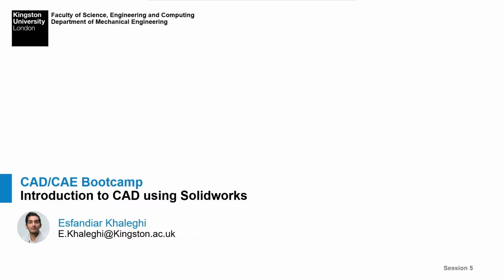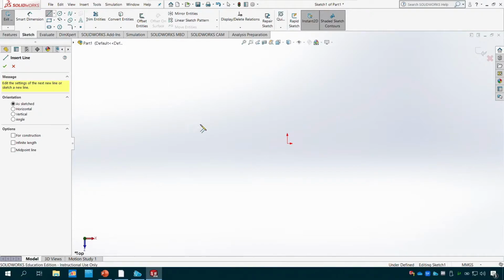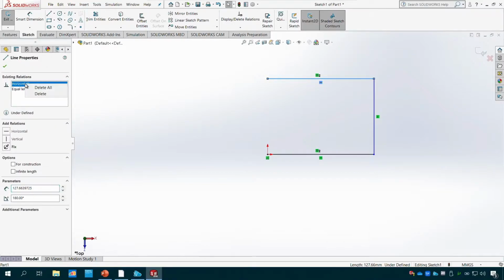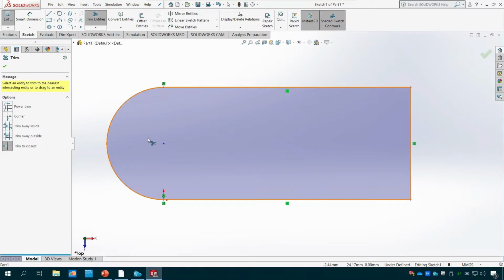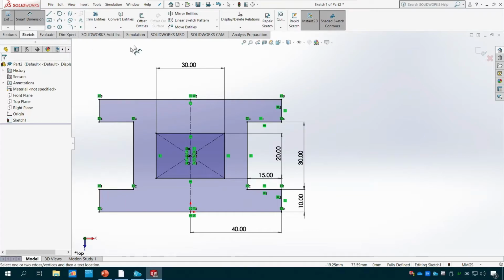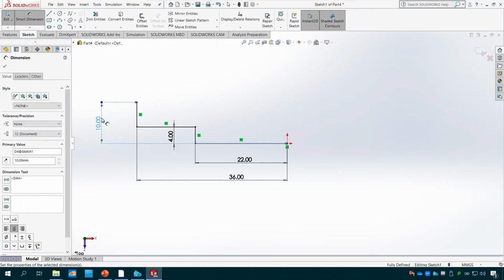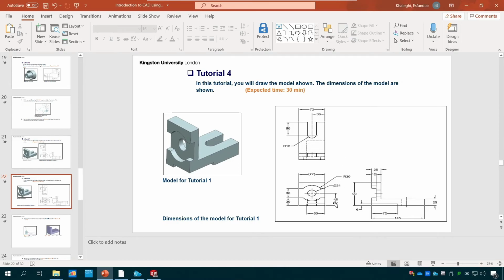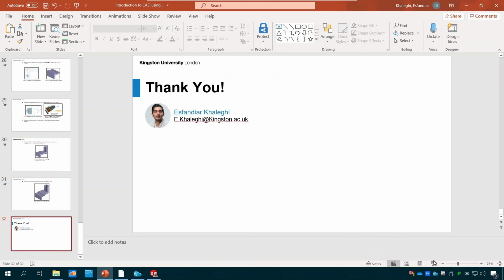CAD/CAE Bootcamp - Session 5 - Introduction to CAD using Solidworks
SOLIDWORKS is a powerful and integrated CAD package for product design, engineering, and manufacturing. SOLIDWORKS® 3D CAD solutions provide easy-to-learn, yet extremely powerful functionality that shortens product development time, reduces costs, and improves quality.

In this Bootcamp, Esfandiar Khaleghi provides an overview of SOLIDWORKS, sharing what you need to know to start using this flexible solution to develop products. Esfandiar begins by acquainting you with the user interface, covering elements such as menus and the Work Coordinate System (WCS). He also takes you through the modelling workflow and shows how to create and edit sketches, create assemblies, approach drafting, and more.

___ Video Contents: ___
Intro: (00:00)
Introduction to CAD: (02:10)
Access to KU DesktopAnywhere: (07:12)
Solidworks Interface: (12:10)
Create a new Sketch: (17:05)
Create Line: (17:58)
Create Rectangle: (23:30)
Dimensions: (27:58)
Relations: (34:20)
Create Circle: (36:50)
Create Arc: (41:55)
Create Polygon, Ellipse and Spline: (45:15)
Create Chamfer and Fillet: (48:20)
Trimming, Quick extend and Make corner:: (53:10)
Offset Curve: (55:40)
Extrude: (57:30)
___ Tutorials ___
Tutorial 1: (01:02:00)
Tutorial 2: (01:14:50)
Tutorial 3: (01:26:50)
Tutorial 4: (01:35:40)
Tutorial 5: (01:51:39)
Outro: (02:05:00)